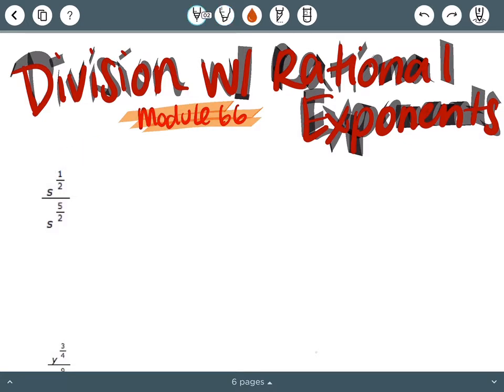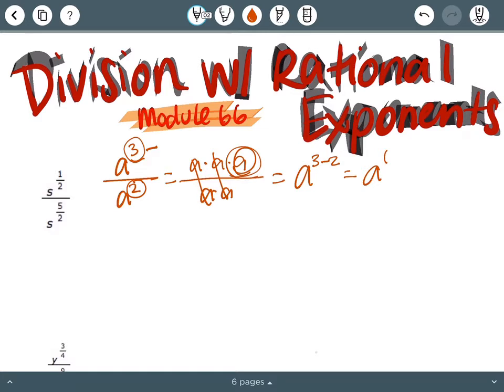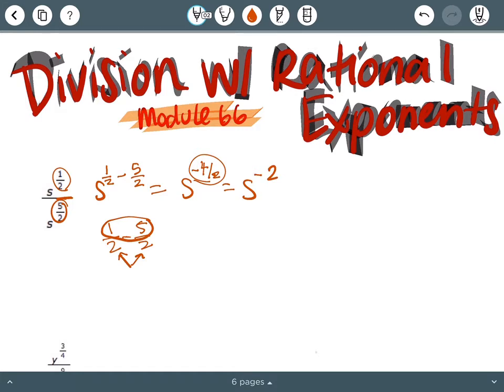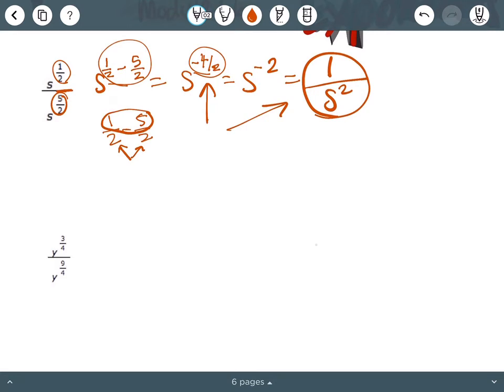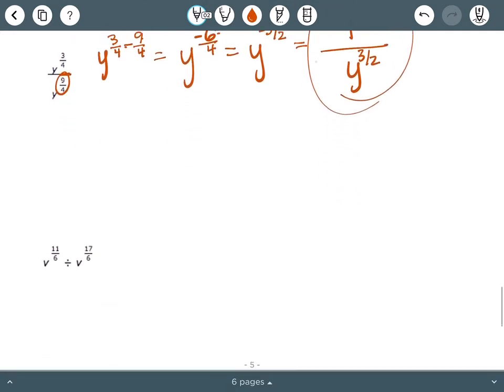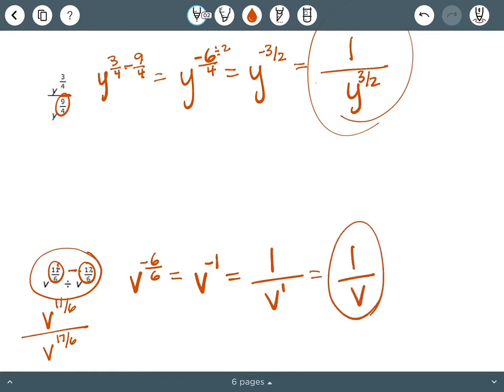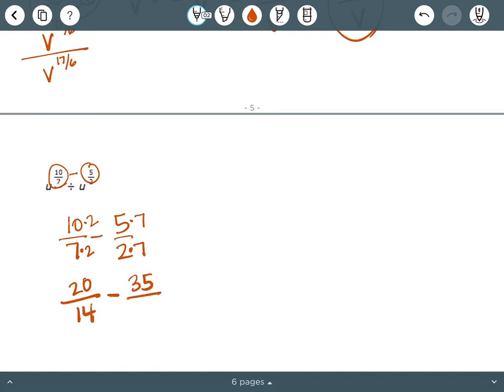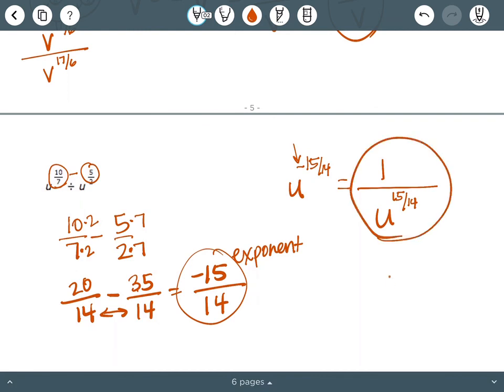Module 66: Division with Rational Exponents